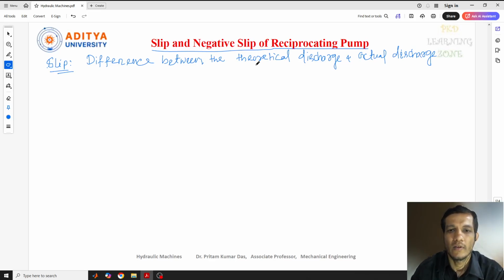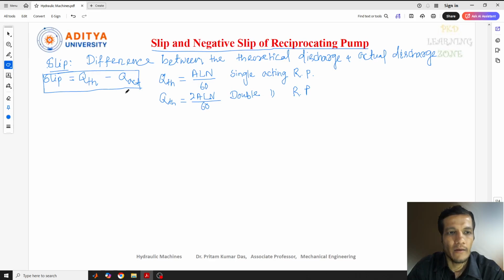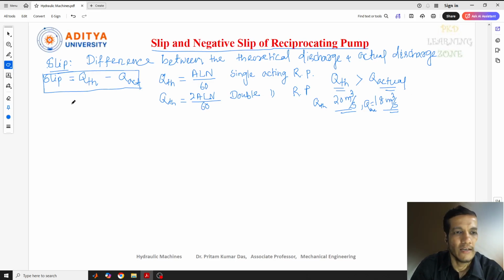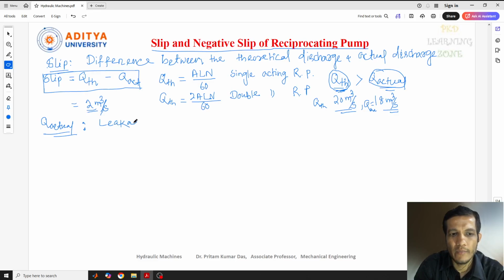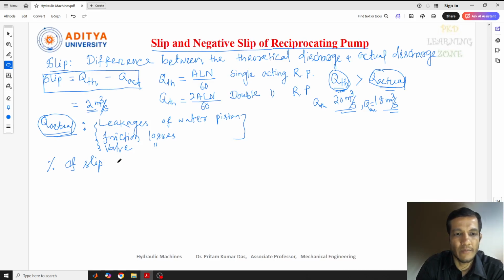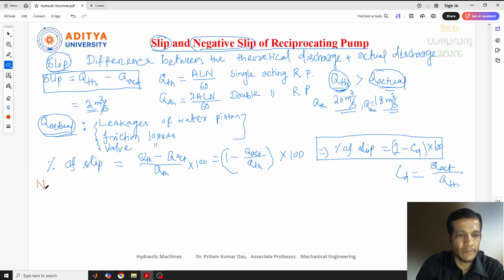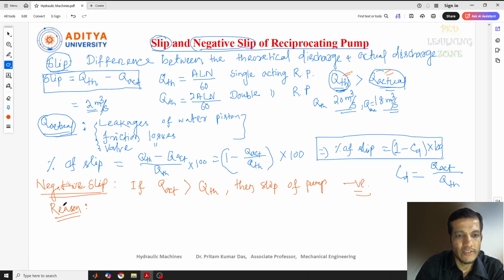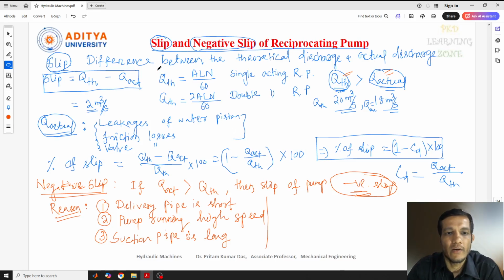Lecture 88 Slip, Percentage of Slip and Negative Slip of Reciprocating Pump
In this lecture, the following points are discussed:
Slip, Percentage of Slip and Negative Slip of Reciprocating Pump